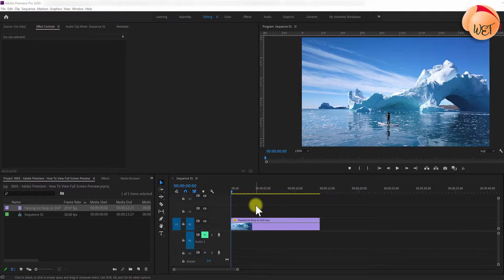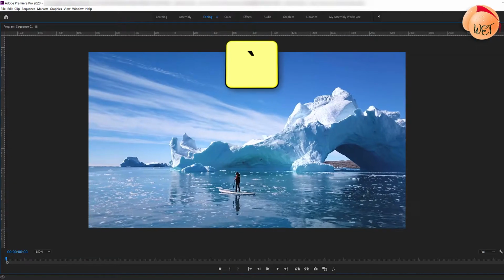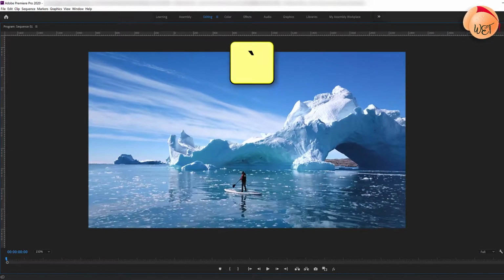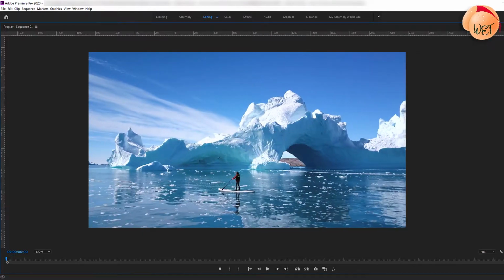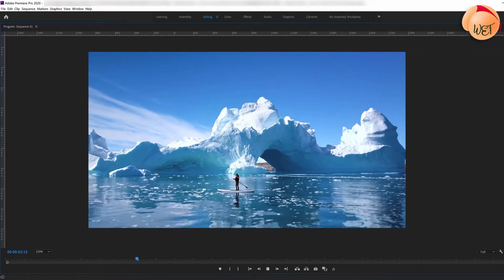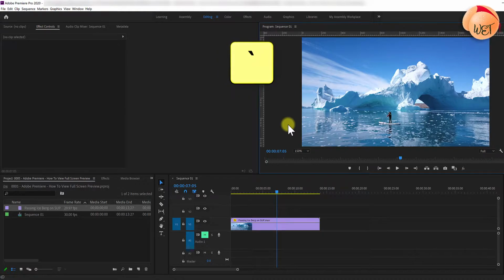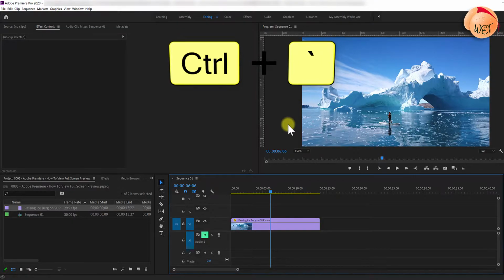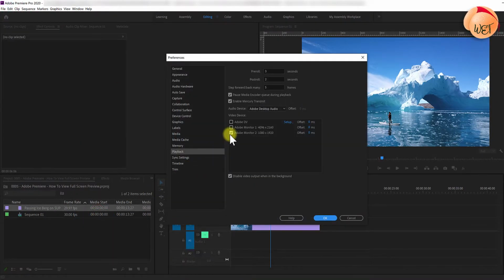How To View Full Screen Preview In Premiere Pro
In this Adobe Premiere Pro tutorial we cover how to view full screen preview in Premiere Pro 2020. Learn how to preview video full screen on a second screen or view video in full screen in premiere pro.

🚨 NEED HELP? 🚨